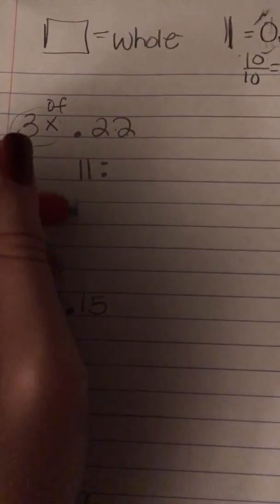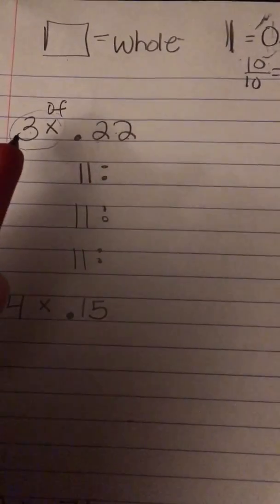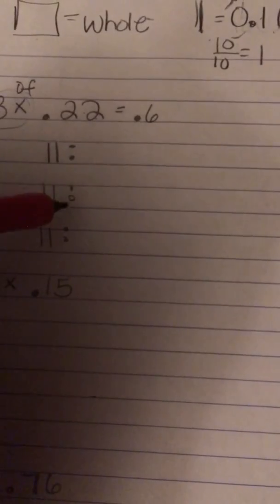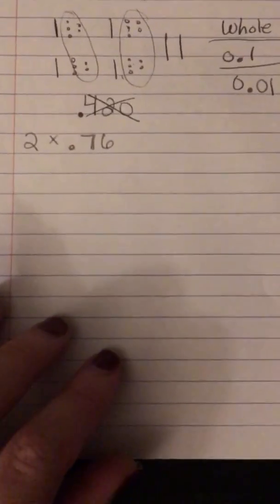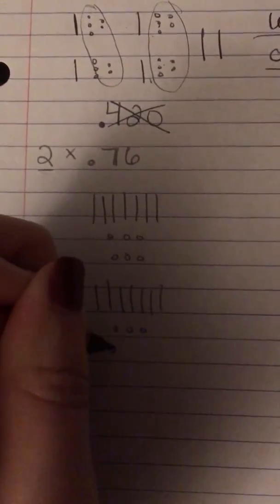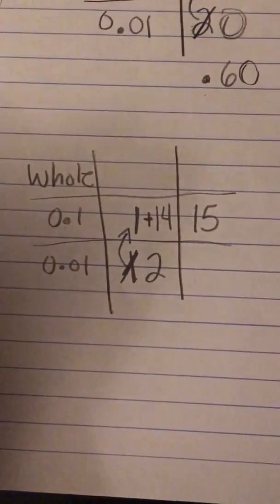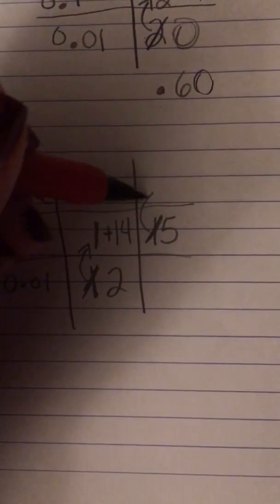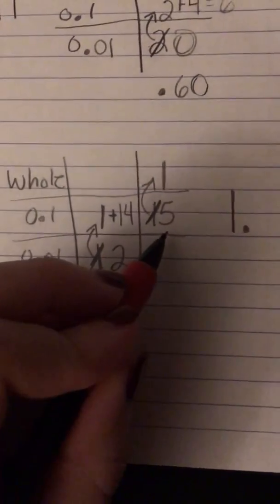Products of decimals and whole numbers MODEL